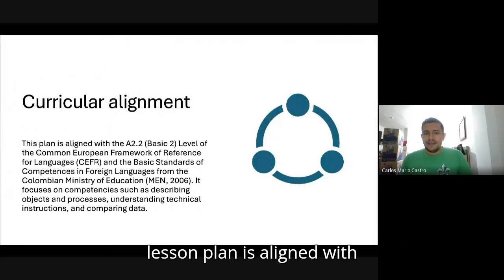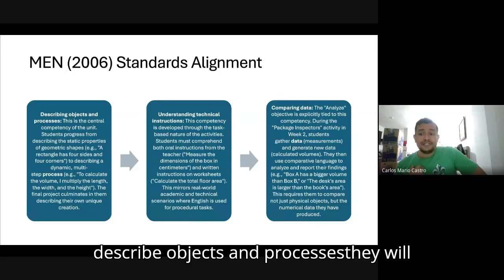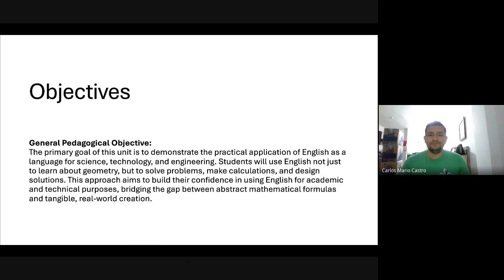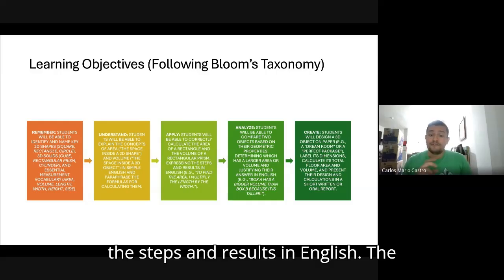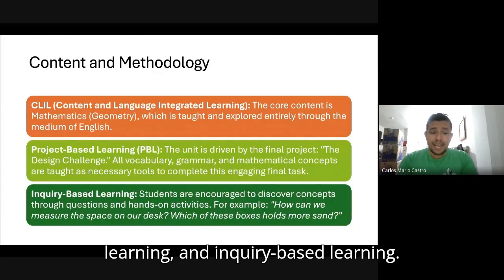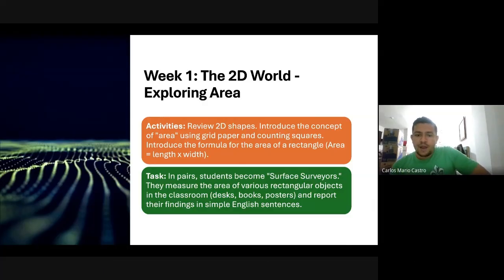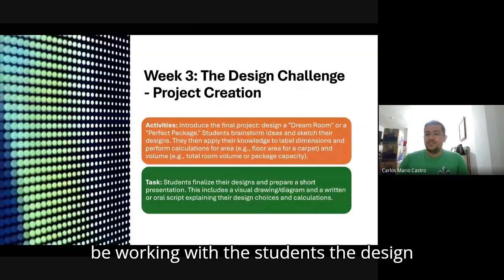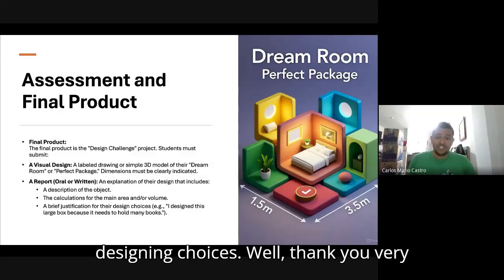Smalltalks: Microcurriculum design and planning in EFL